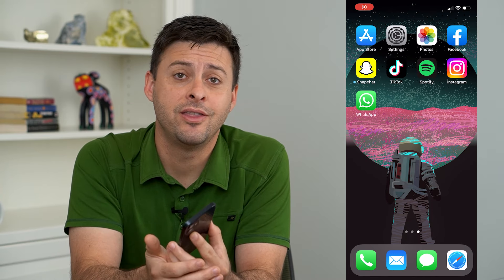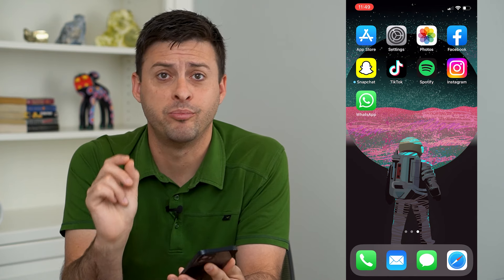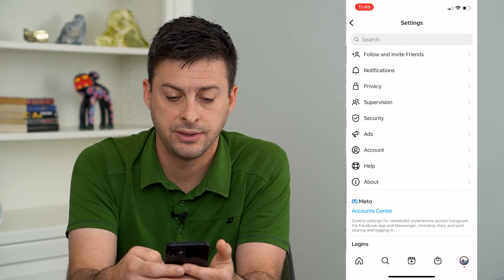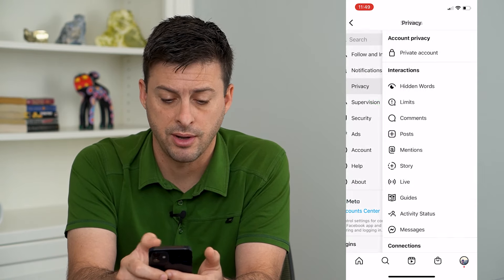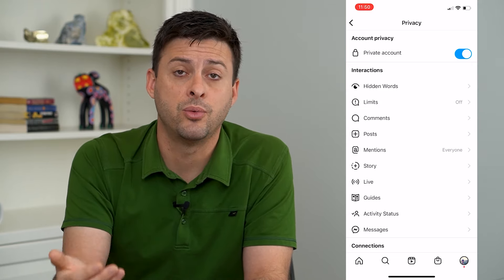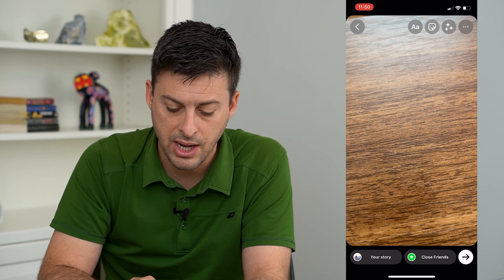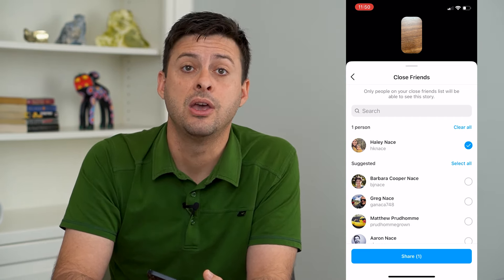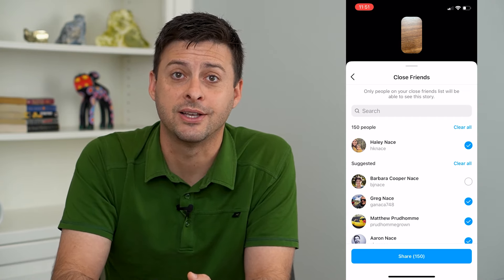How To Hide Instagram Post From One Person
Let's hide any of your Instagram posts from one specific person or groups of people.